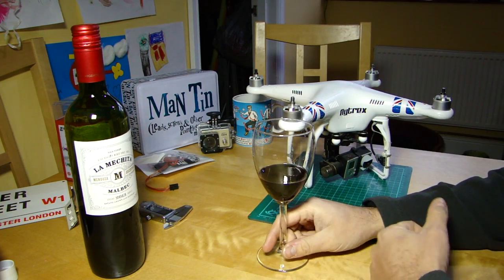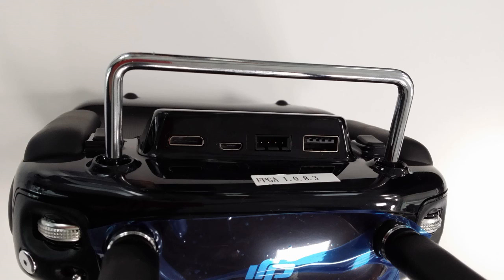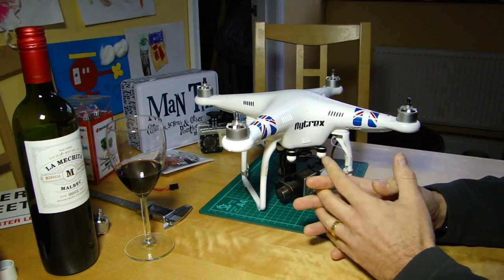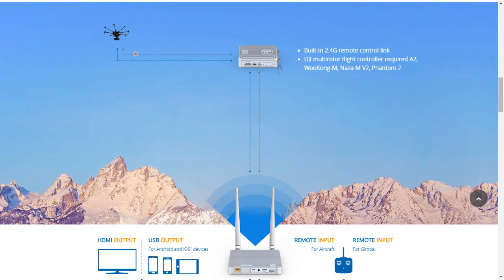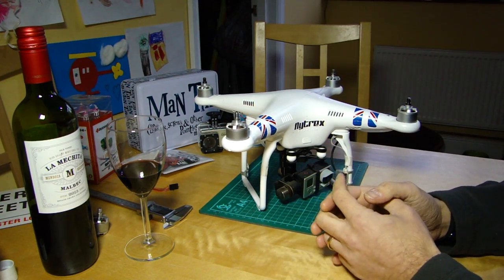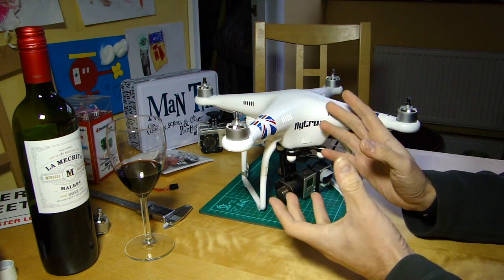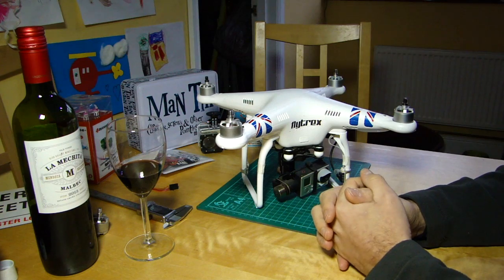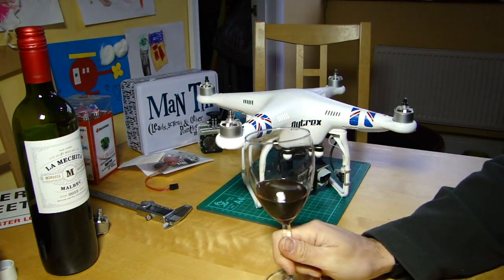Using DJI Lightbridge with a Phantom 2 or Vision+ and upgrade v3 transmitter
The DJI Lightbridge (now built in to the Inspire 1) is an all digital HD video downlink and control uplink system. Previously you had to perform surgery on your P2 to get it to work, but the new upgrade transmitter provides a pain-free option for using Lightbridge.

In this video I go over what Lightbridge is, how it works with the upgrade transmitter and why some people want to fit this (expensive) accessory to their Phantom product.